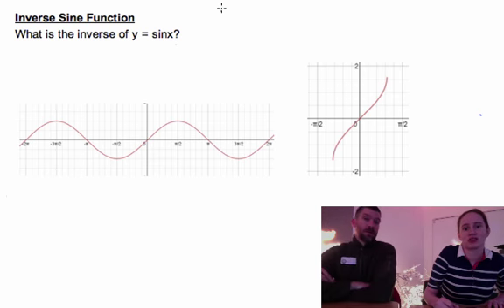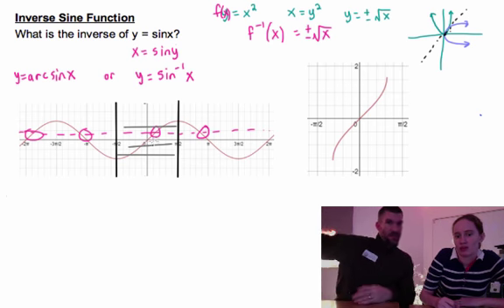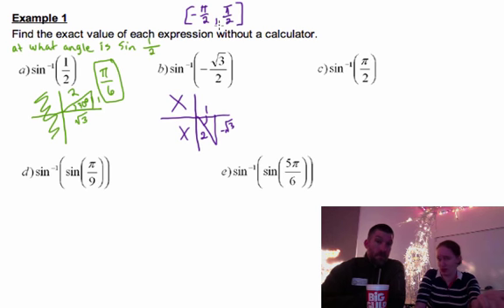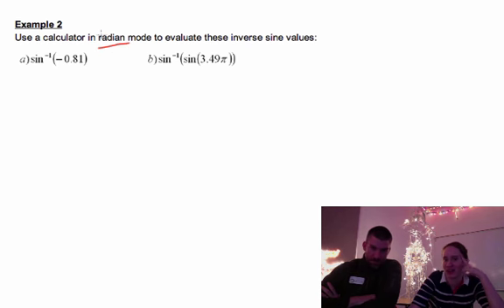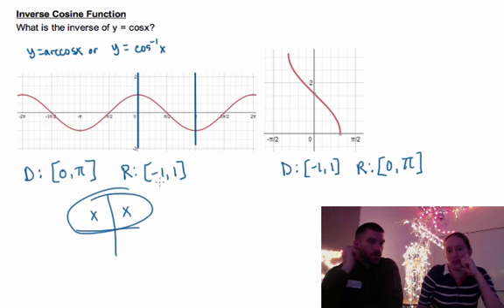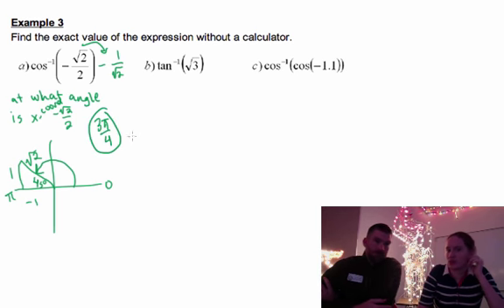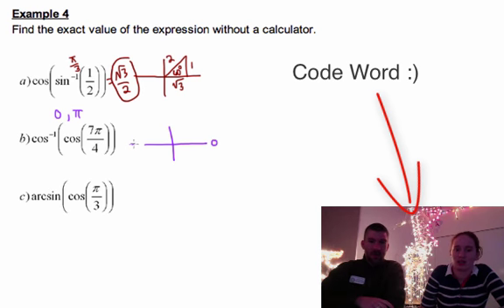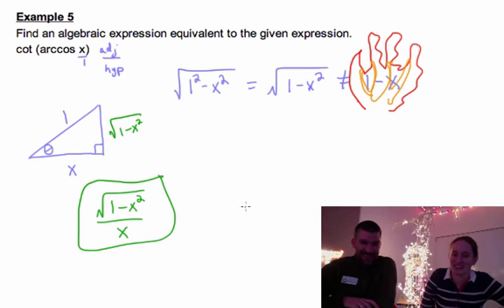Precalculus - 4.7 Notes: Inverse Trigonometric Functions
This lesson shows how to work with/find the inverse trigonometric functions.